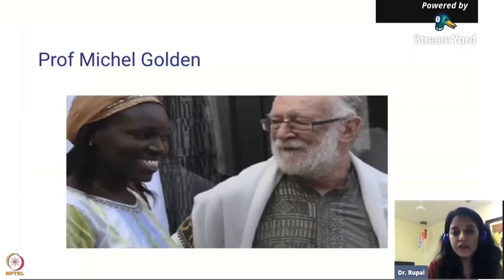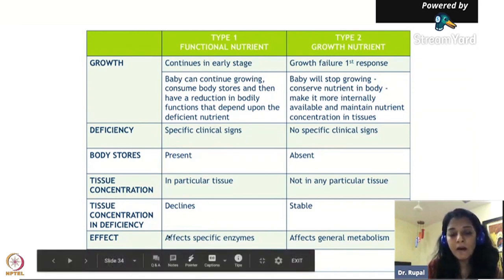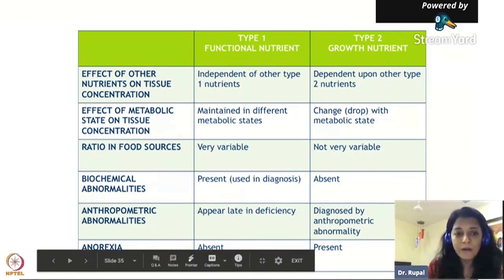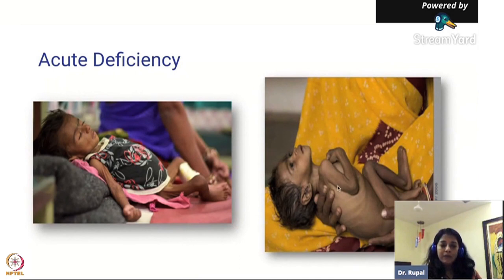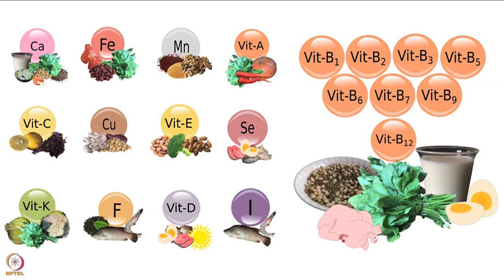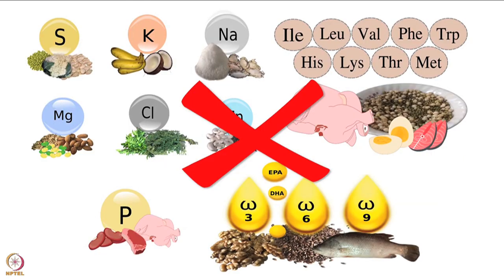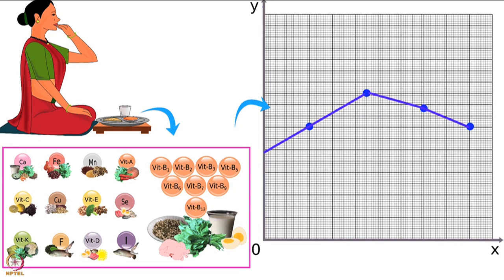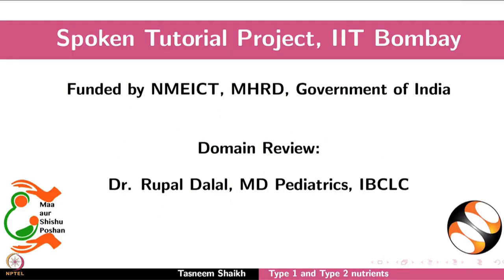Week 2 : Lecture 8 : Type 1 and Type 2 nutrients-Nutrients essential in children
Lecture 8 : Type 1 and Type 2 nutrients-Nutrients essential in children